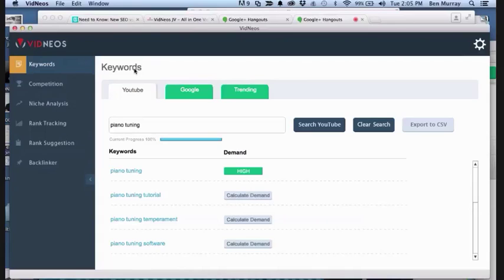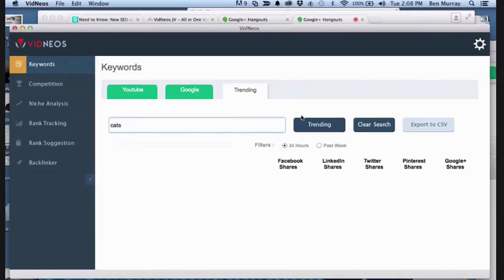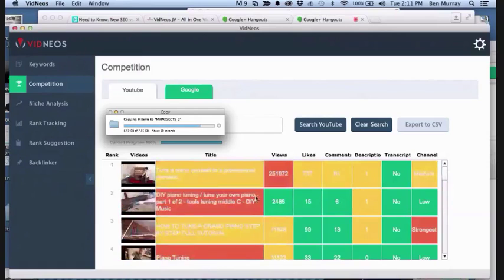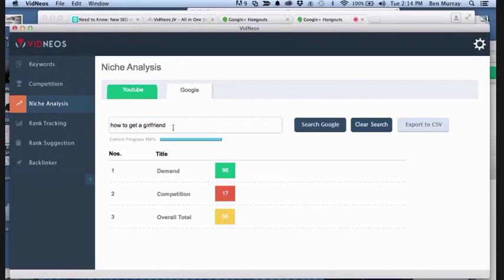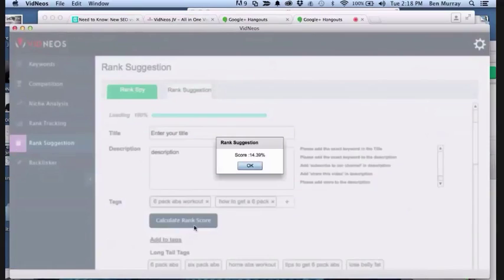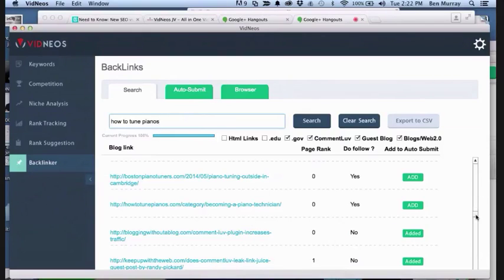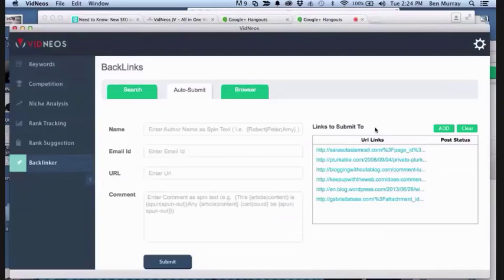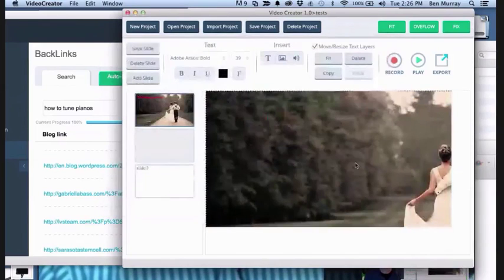VidNeos Webinar Replay